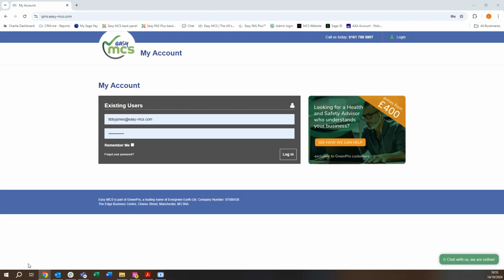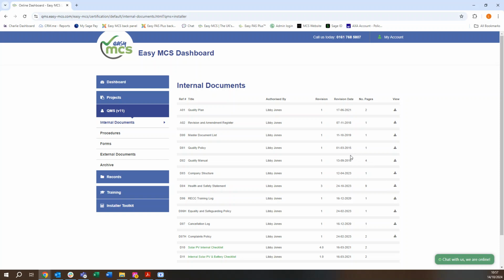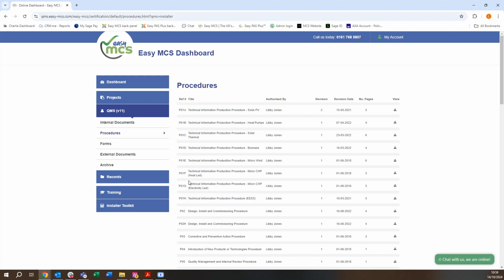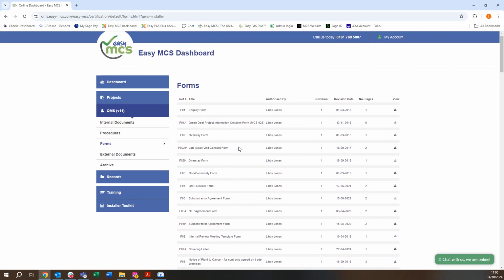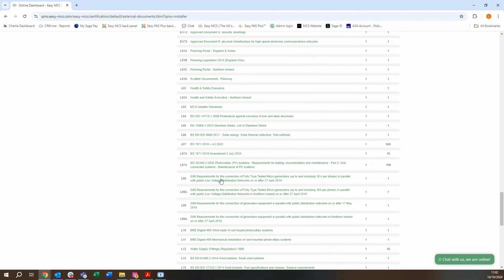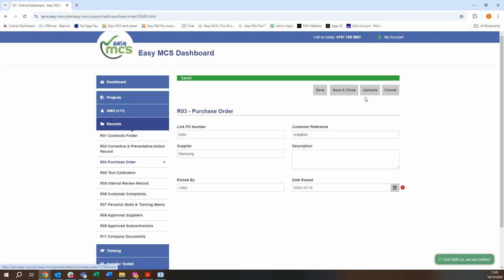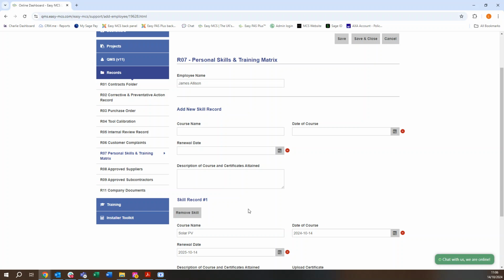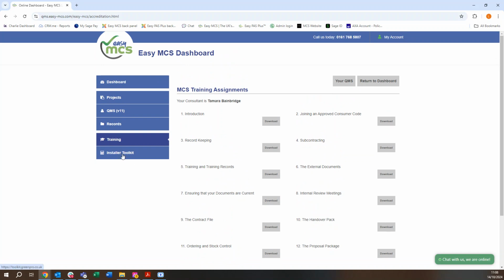Getting Started with Easy MCS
New customer? Here's a whistle-stop tour of your new Easy MCS dashboard and what it does.